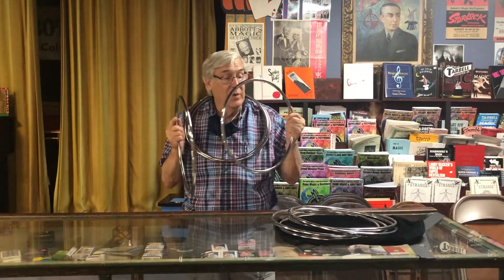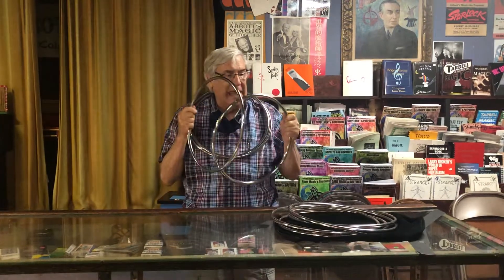Owens Brothers Featherweight Linking Rings